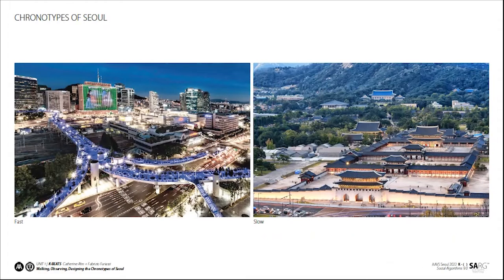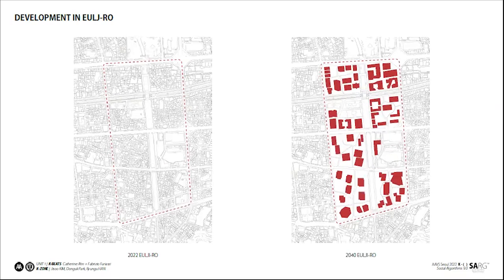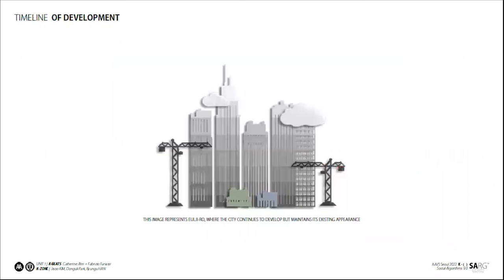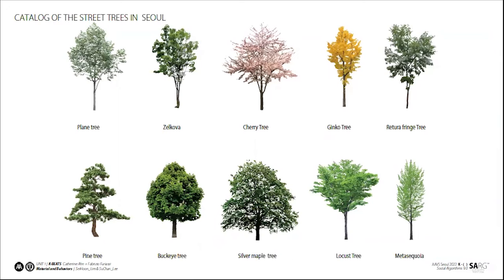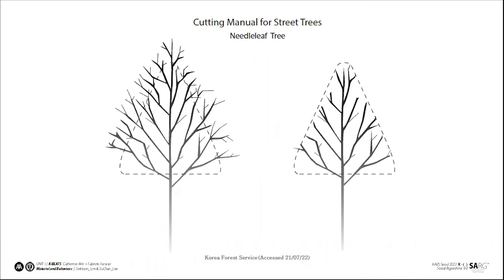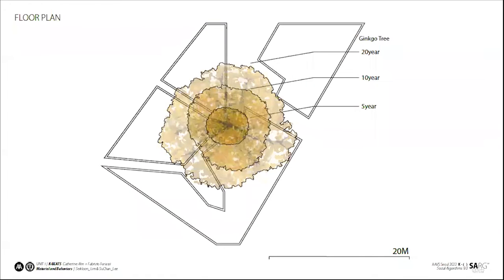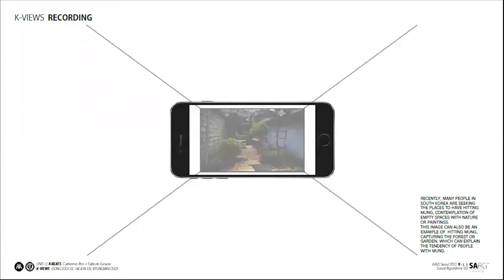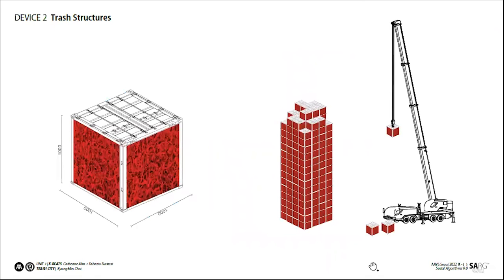AAVS Seoul 2022 - Day 10: Final Crit 2/5 - Unit 1